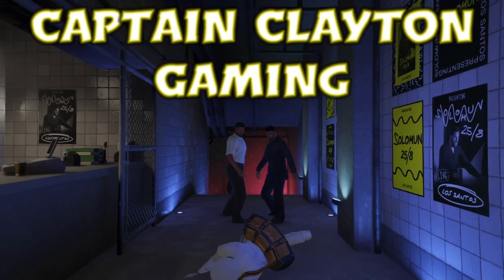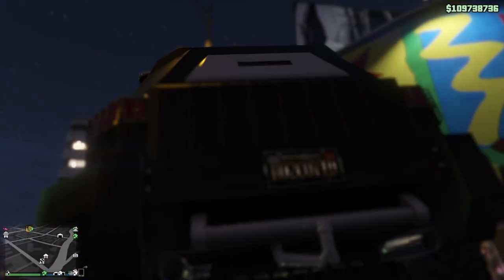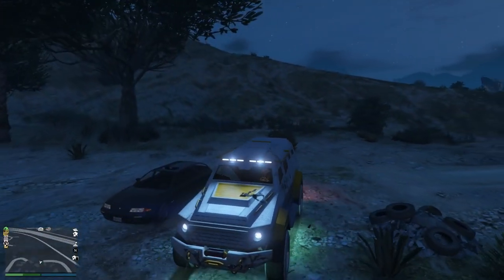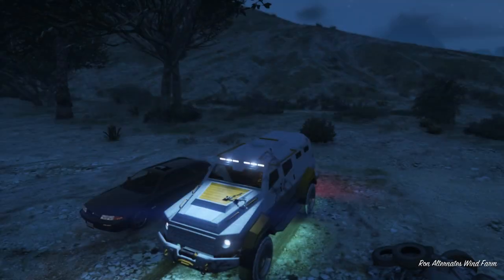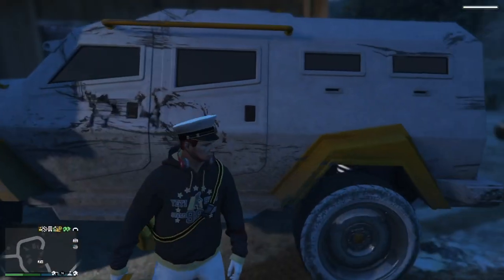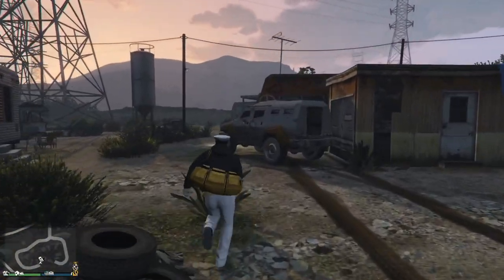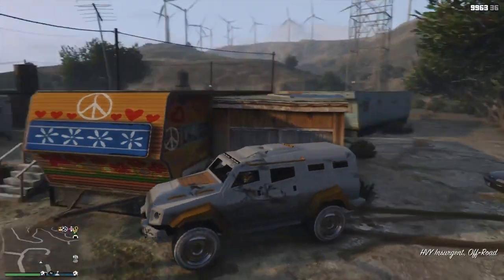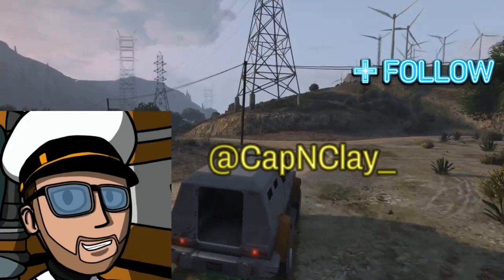GTA Online How to get in the Space Docker Garage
This Video will show you how you can get into the Space Docker Garage in GTAOnline